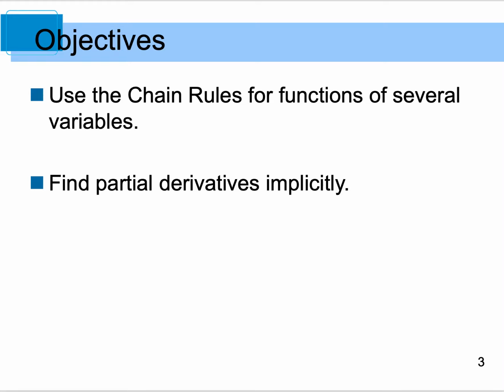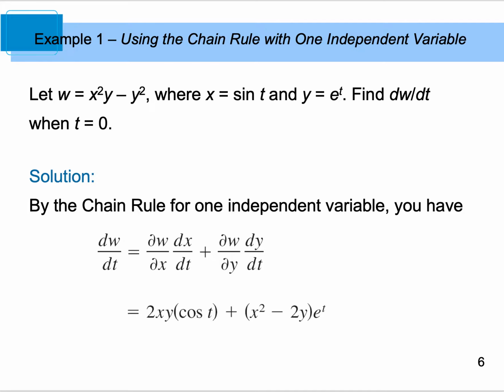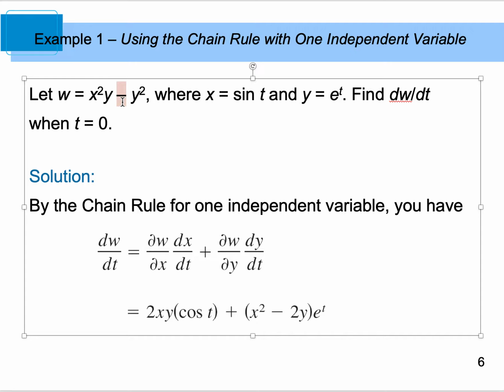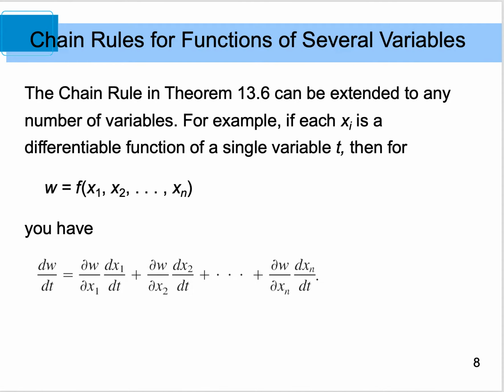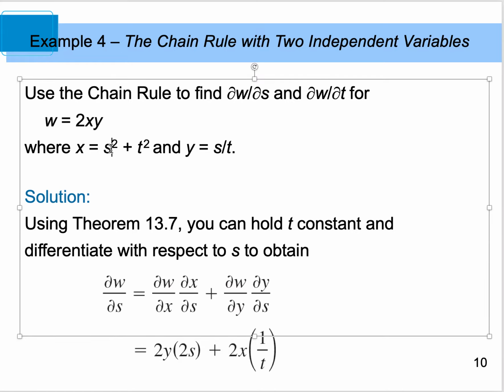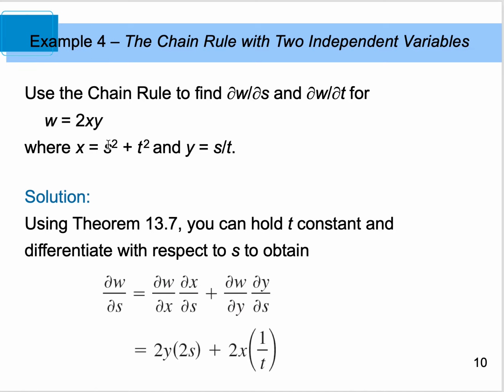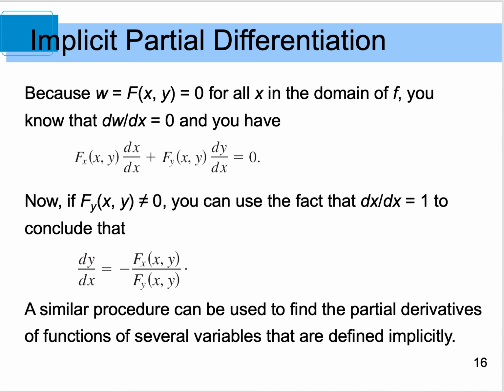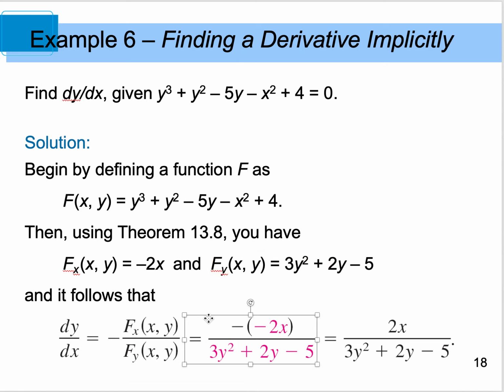Chain Rule & Implicit Multivariable